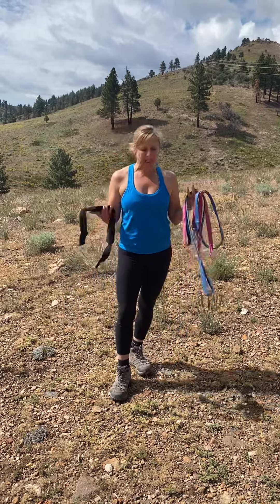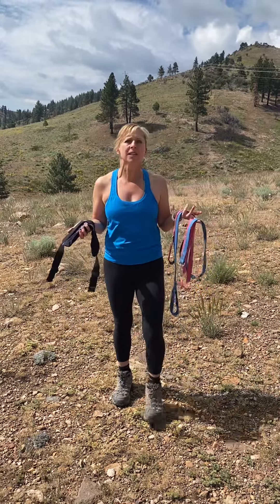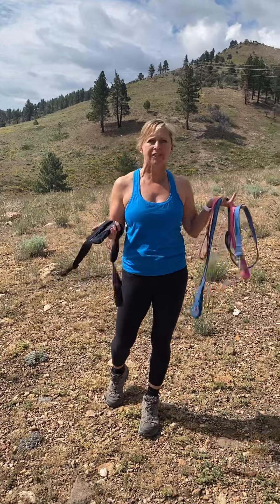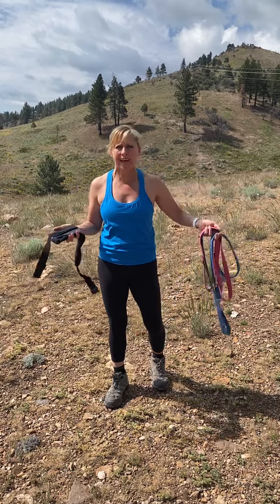Tips for Hiking with Your Dogs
We have lots of great trails for hiking in and around the Reno area. In this video, Reno physical therapist, Dr. Danielle Litoff, DPT shares some tips for being hands-free and keeping your balance while enjoying an afternoon hiking with your dogs.